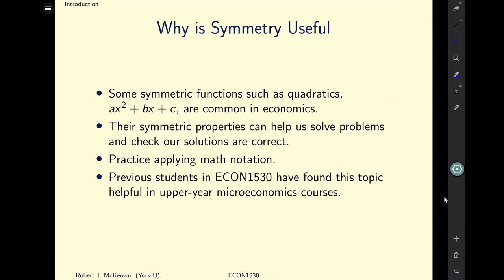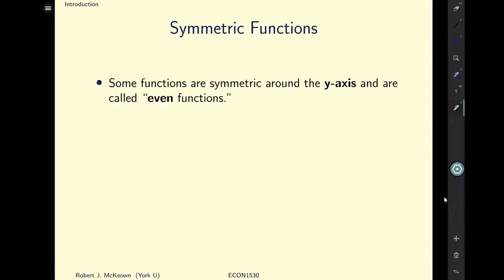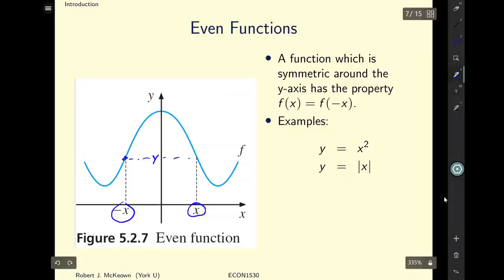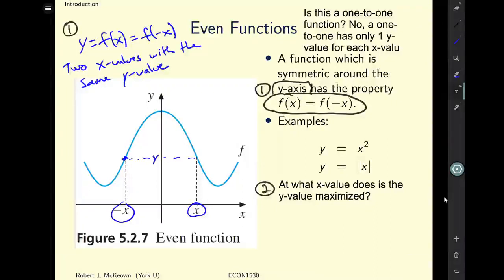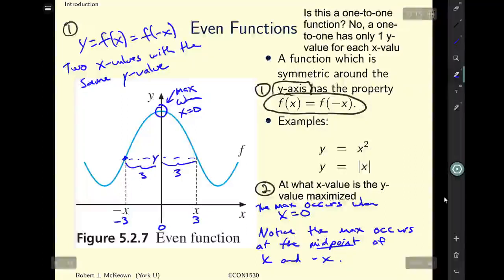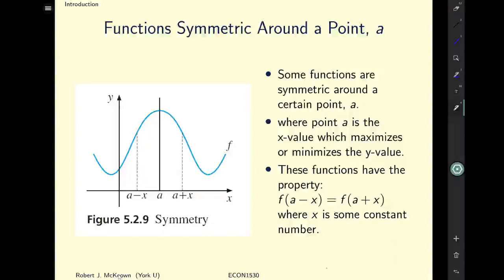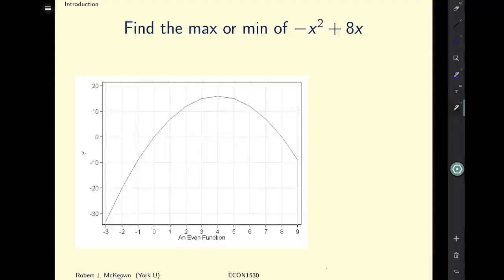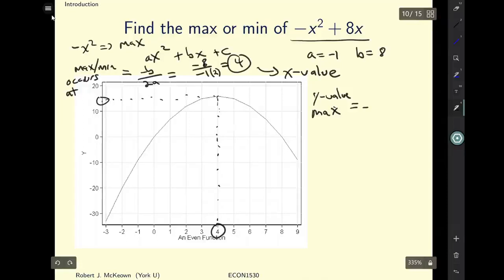Symmetric Functions I